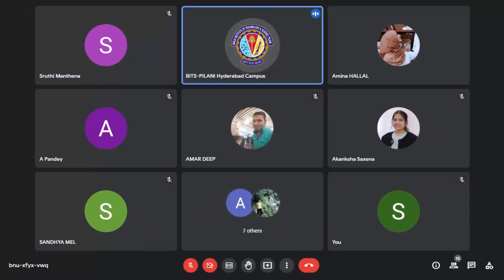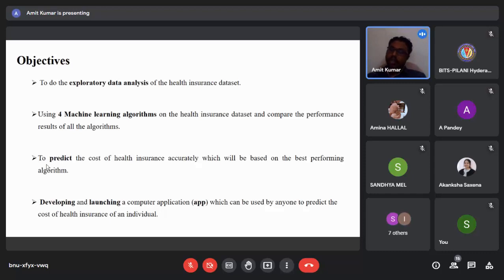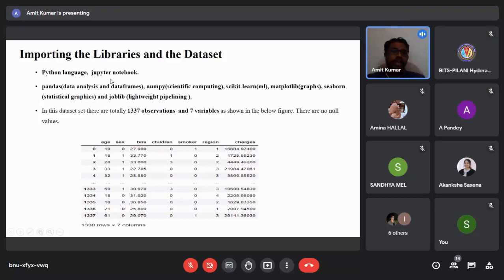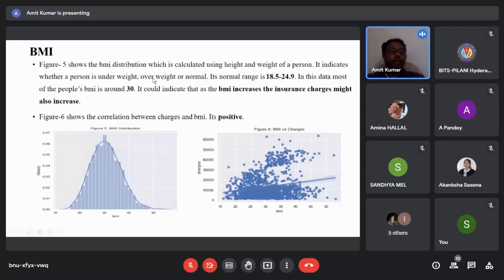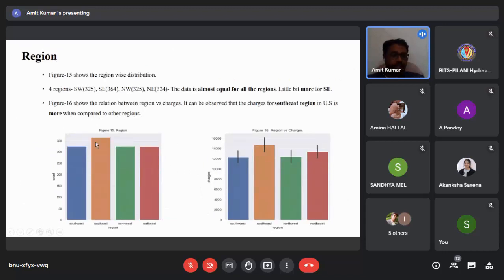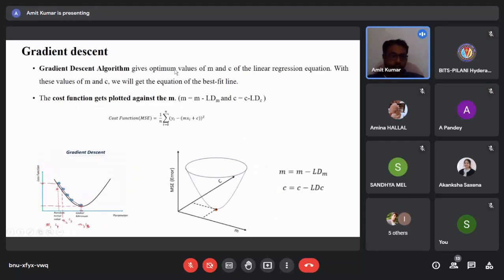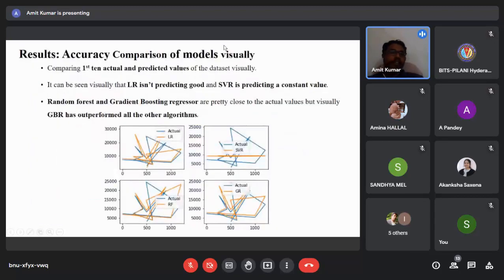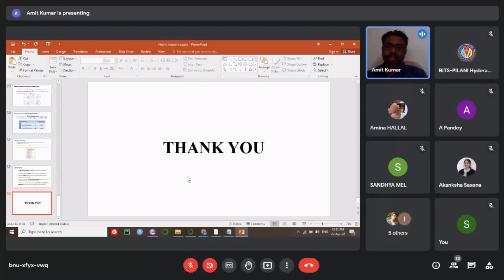HEALTH INSURANCE COST PREDICTOR APP USING MACHINE LEARNING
INTERNATIONAL CONFERENCE ON
COMPUTATIONAL METHODS IN SCIENCES AND ENGINEERING (CMSE-2022)
April 22-24, 2022
Organized by
Department of Mathematics
Birla Institute of Technology and Science-Pilani
Hyderabad Campus